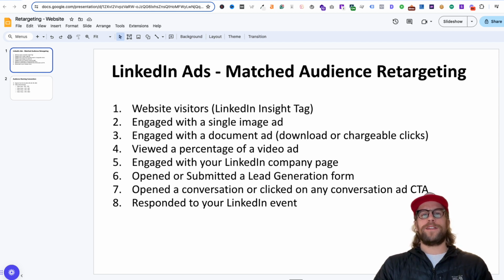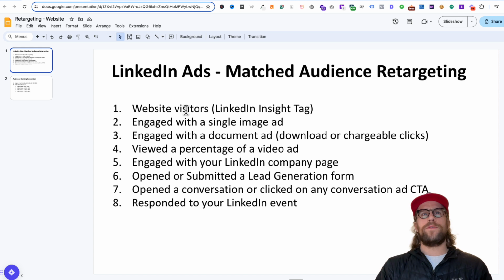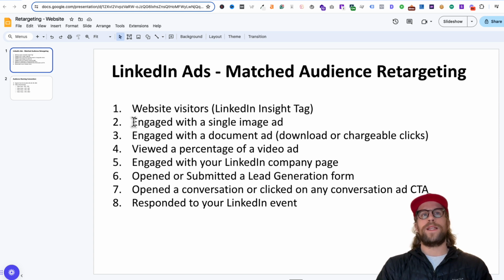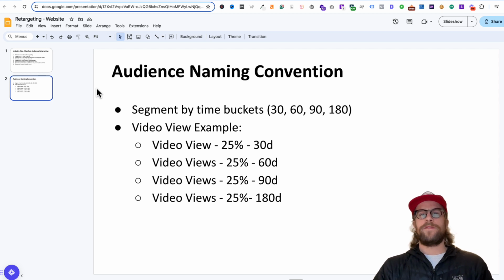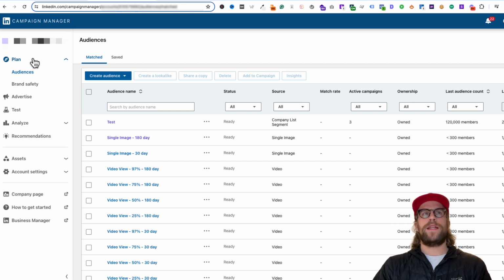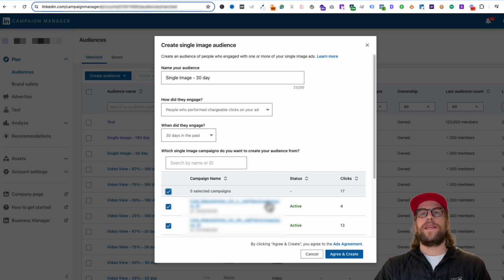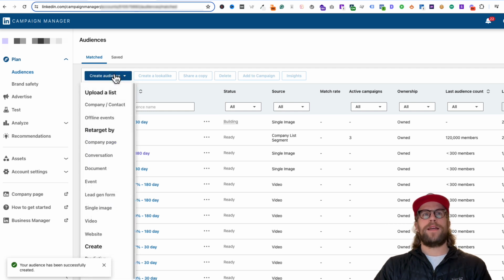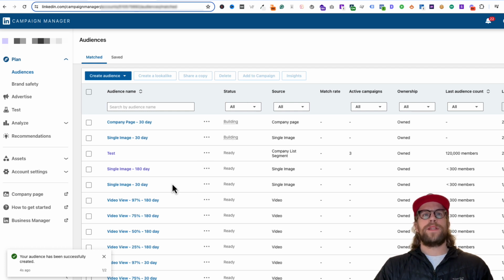LinkedIn Ads Retargeting Options (More than website visitors) - 2024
Learn all about the LinkedIn Ads retargeting options. There are seven retargeting options beyond retargeting website visitors, from retargeting based on users clicking your single image ads to someone opening a lead gen form. We'll walk through the retargeting options, review naming conventions, and walk through step-by-step how to build these audiences.

00:00 Intro
00:17 LinkedIn retargeting options
02:15 Naming your retargeting audiences
03:11 Creating retargeting audiences
05:57 Conclusion